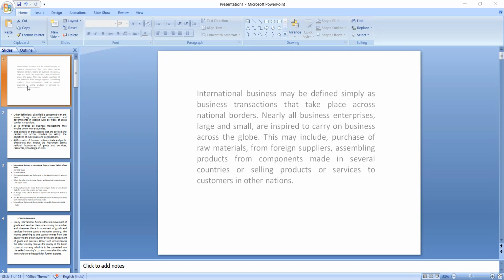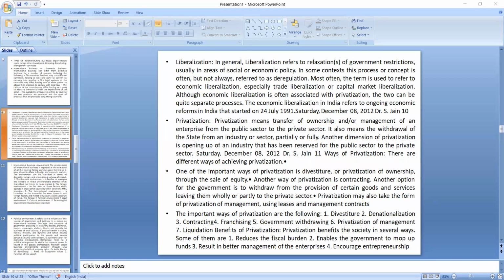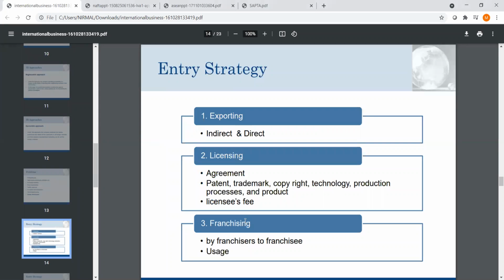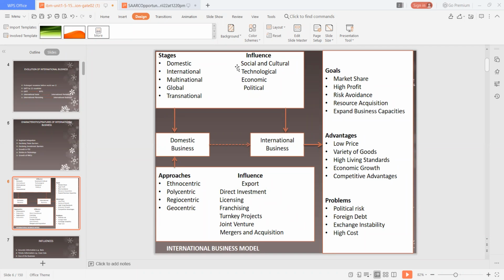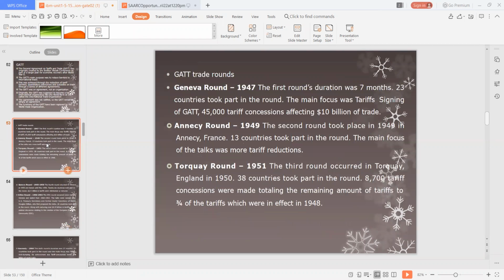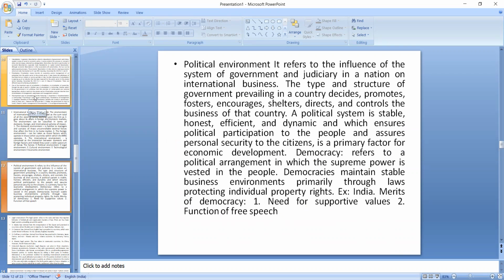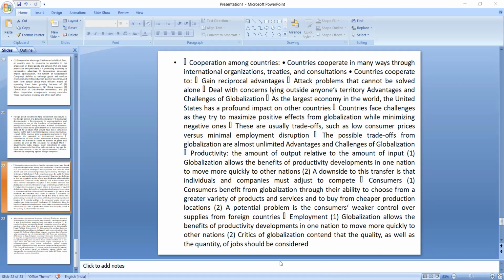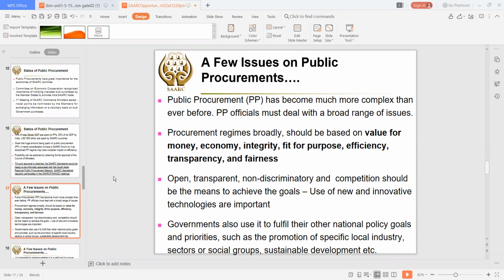INTERNATIONAL BUSINESS MANAGEMENT MSPL 24 Session 1 GET TNOU MBA S&L SY AY 2019-20